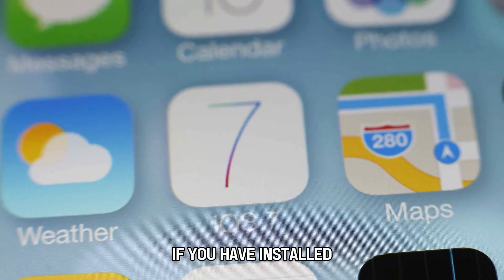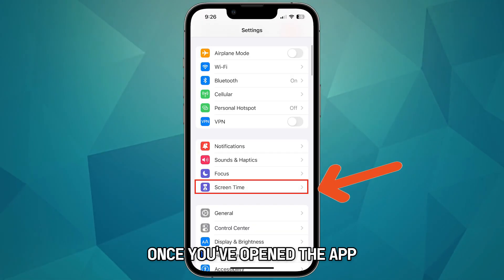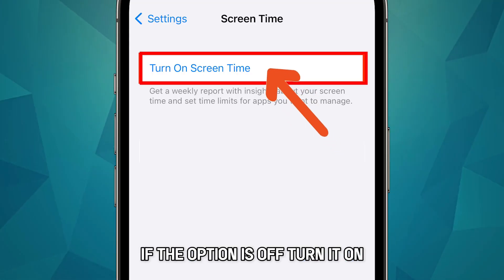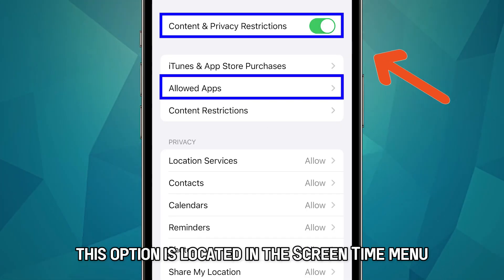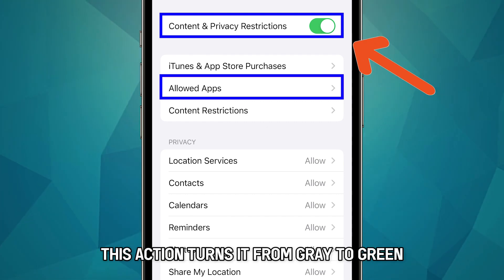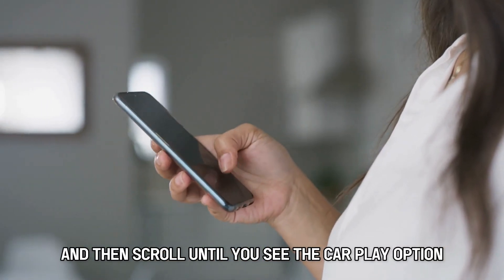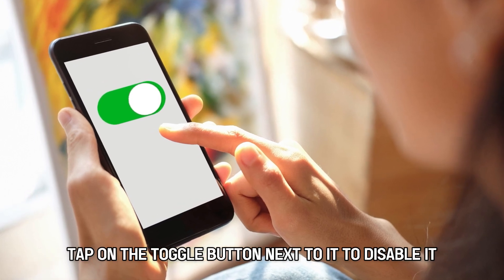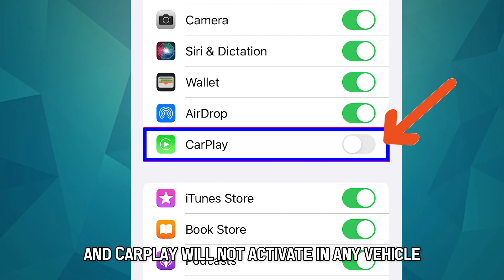How To Turn Off Car Play When Plugged In (Disable Car Play When Your Phone Is Plugged In)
How To Turn Off Car Play When Plugged In (Disable Car Play When Your Phone Is Plugged In). In this video tutorial I will show you how to turn off car play when plugged in.

Here's how to do so:
• If you have installed the latest version of iOS on your phone, open the Settings app on your iPhone.
• Once you've opened the app, select the Screen Time option. If the option is off, turn it on.
• Next, scroll and select Content & Privacy Restriction. This option is located in the Screen Time menu. Ensure that it is switched on. This action turns it from gray to green.
• Once you've turned on this feature, choose 'Allowed Apps' and then scroll until you see the CarPlay option.
• From here, tap on the toggle button next to it to disable it. This action will turn the toggle button to gray, and CarPlay will not activate in any vehicle.

Alternatively, you can follow these steps:
• First, unlock your phone and ensure that CarPlay is connected.
• Next, scroll through your device's icons until you can see the settings app.
• Head over to General, then select CarPlay. From here, you will be able to see a list of cars that your device has connected to through CarPlay.
• Under the My Car section, choose the vehicle where you want CarPlay to be disabled.
• Finally, select Forget This Car. Once you've completed this step, you will be unable to use CarPlay with that car. In the future, if you connect the vehicle's USB port to your iPhone, a prompt will appear to enable CarPlay. When this happens, you can simply decline or ignore it.